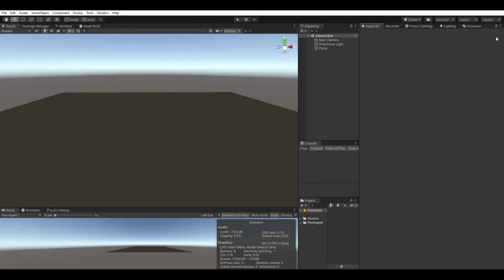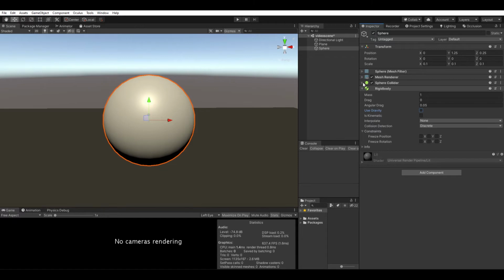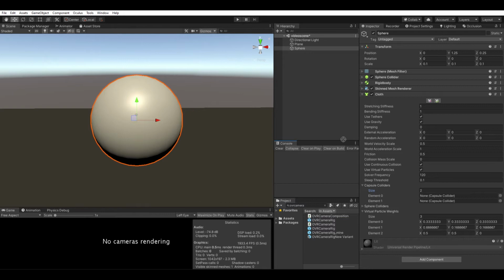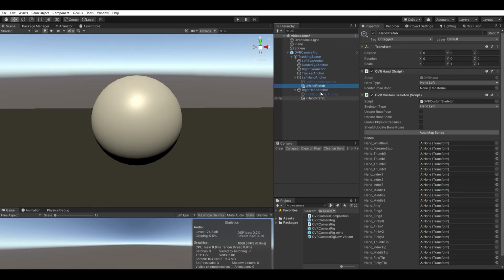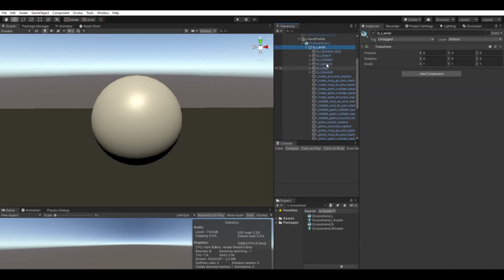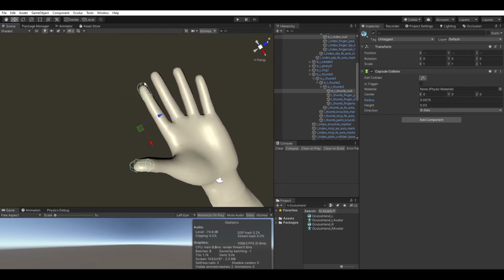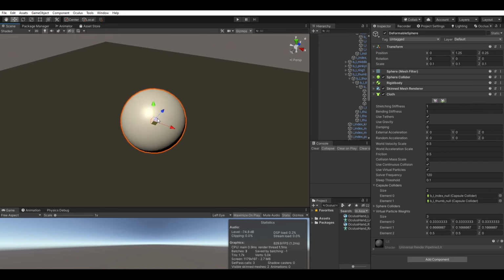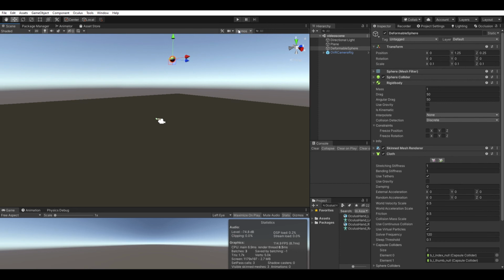Unity VR Tutorial Series - Deformable Objects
Easily create deformable objects in Unity for virtual reality applications using only stock Unity functionality.